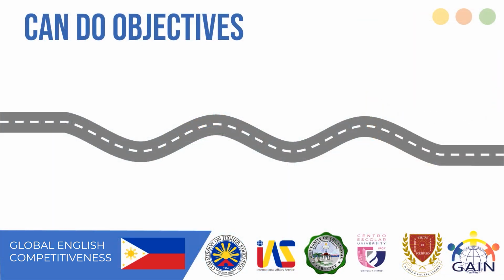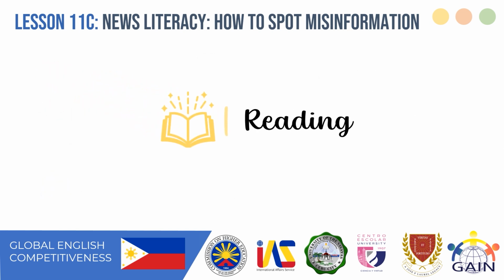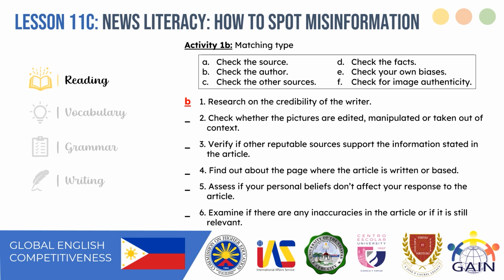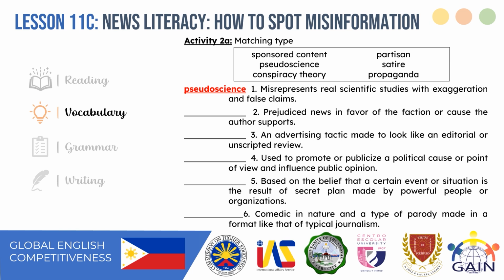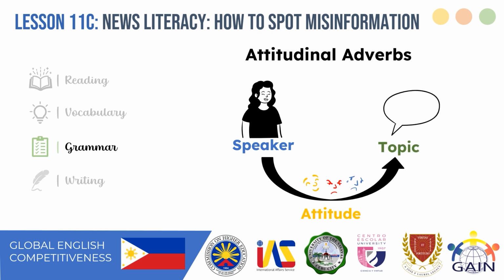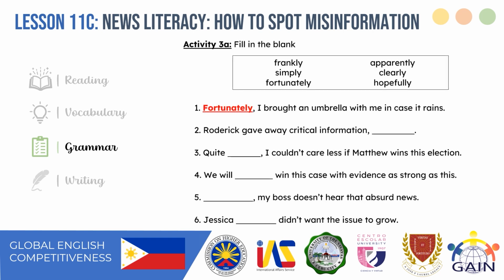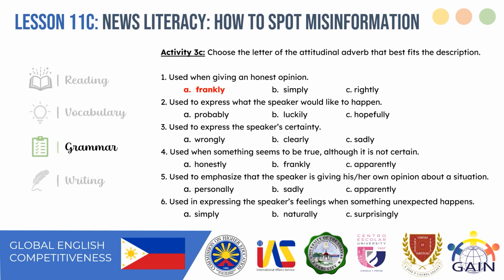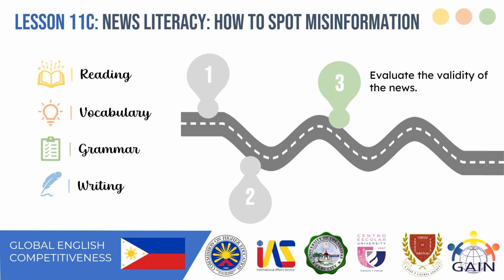Unit 11C - News Literacy: How to Spot Misinformation